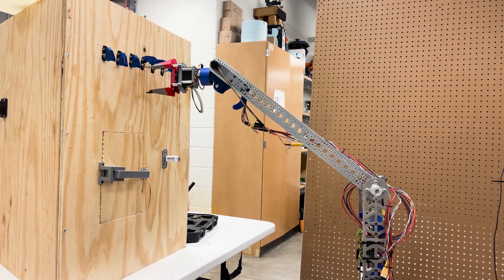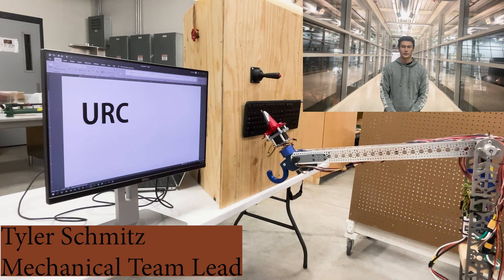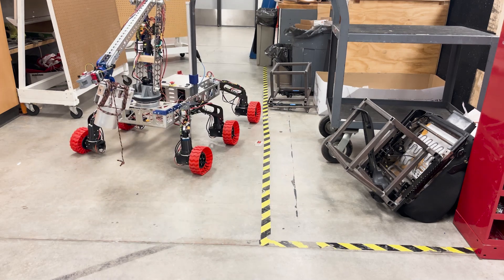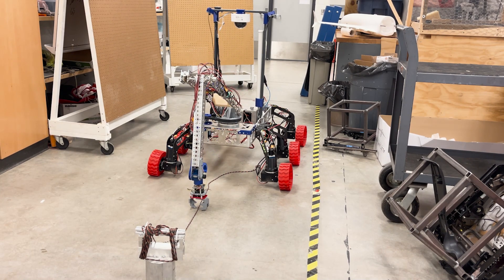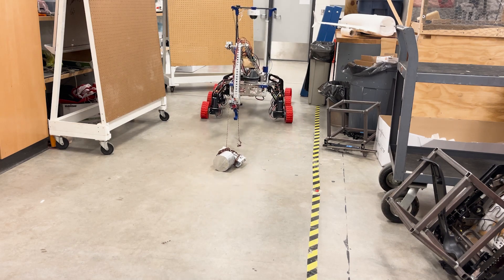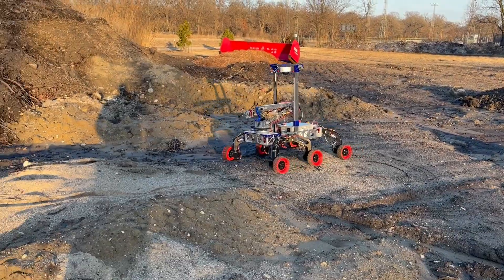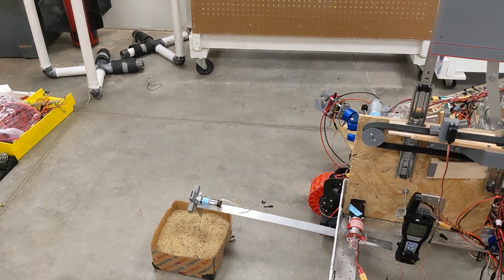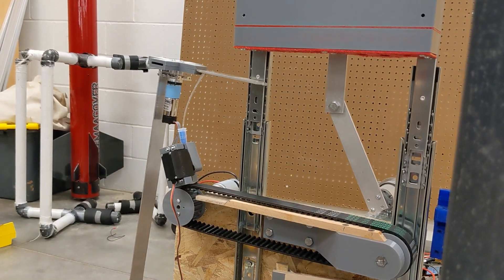MAVRIC URC SAR 2023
Iowa State University Rover Team MAVRIC: University Rover Challenge System Acceptance Review